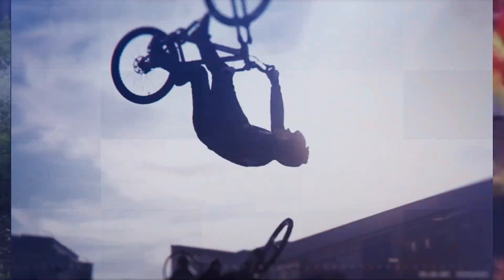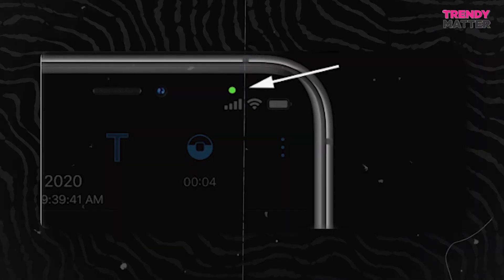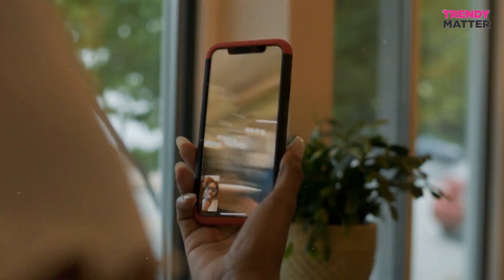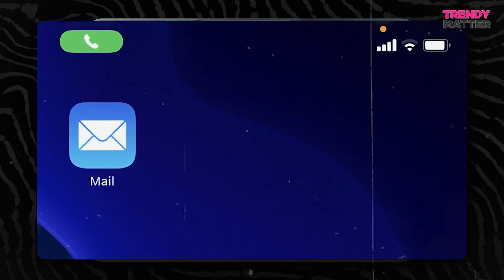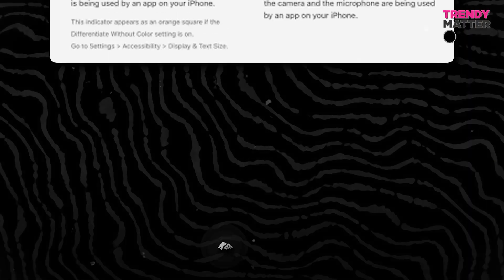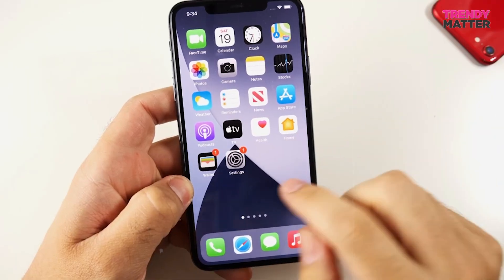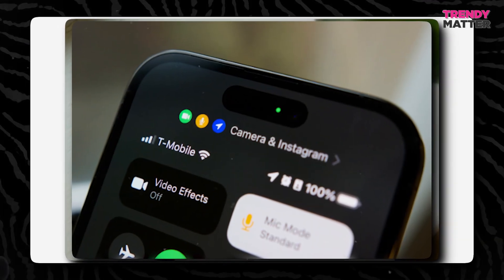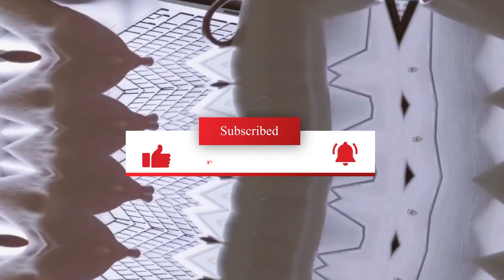iPhone Users Are Worried About 'Orange Dot' on Screen 🟠 Here's What It Means 📲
Have you ever noticed the mysterious green and orange dots that appear at the top of your iPhone screen? Wondering what they mean and why they show up? In this video, we dive deep into the significance of these dots and what they mean for your privacy and camera access on your iPhone.